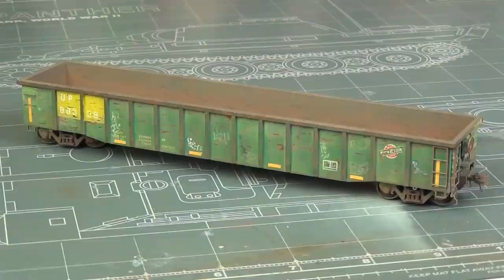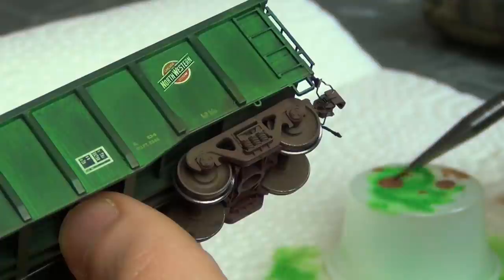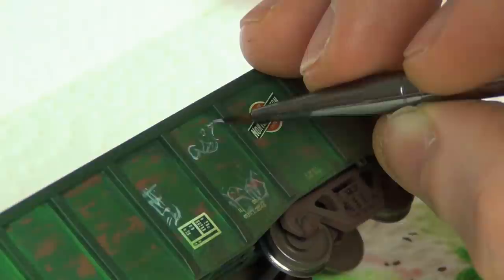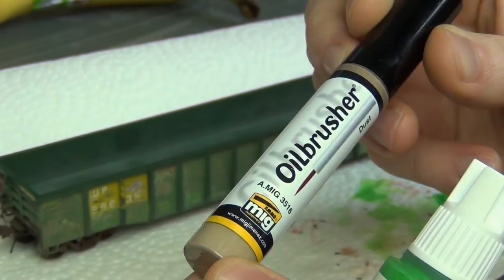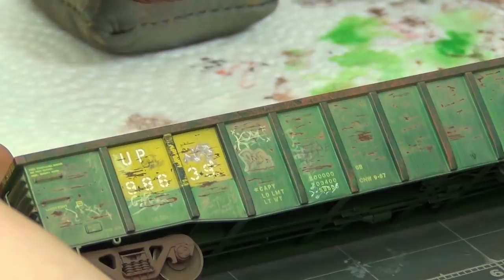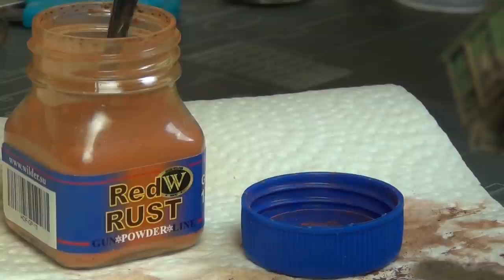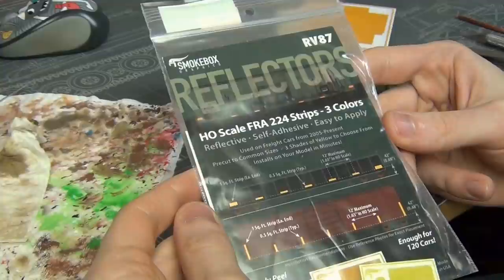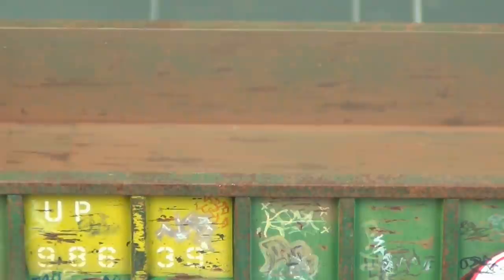Realistic HO Scale Gondola Weathering | Model Railroading Tutorial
In this video I'll show you have to weather a modern HO scale gondola using some very basic effects.  We'll look at an acrylic fade, two-colour chipping and wear effects, and using an oil paint for dust effects.  I'll also briefly cover application of graffiti and FRA reflective striping for the modern-day look.